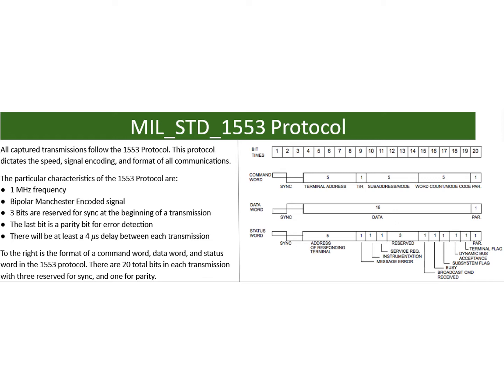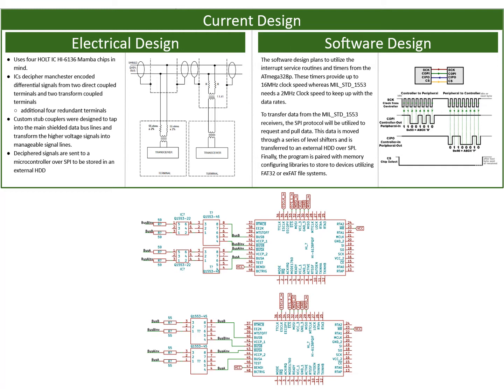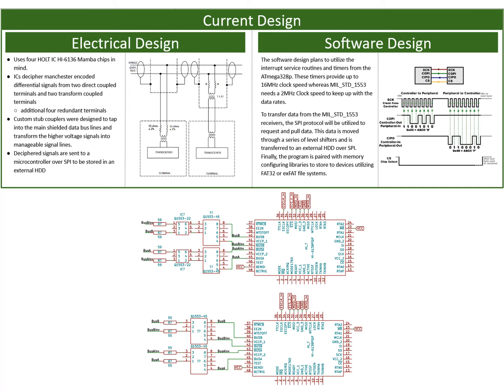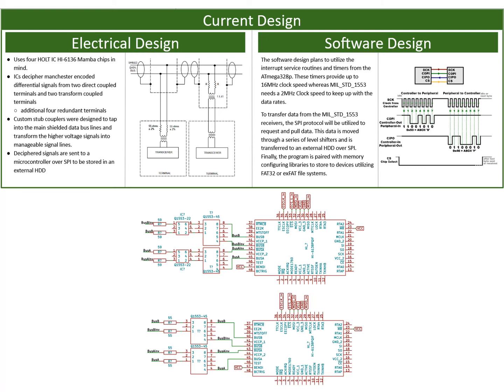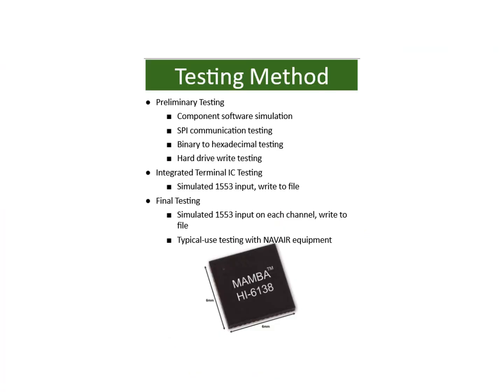NAV_BUS - Fall 2021 Expo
Design of a MIL-STD-1553 Bus Analyzer